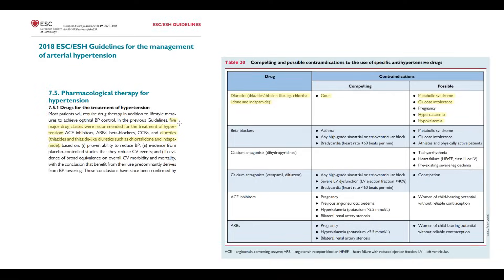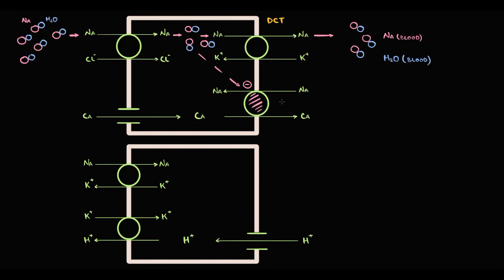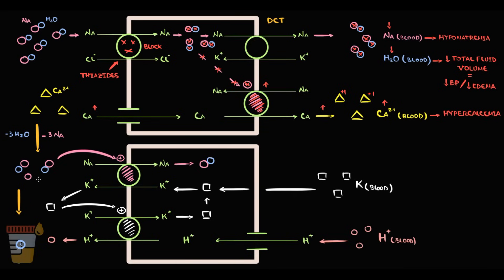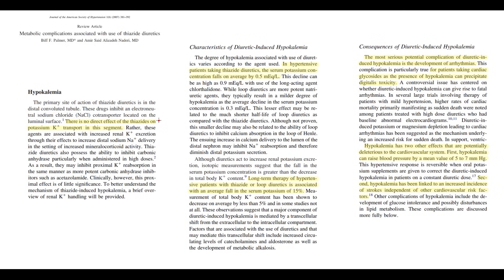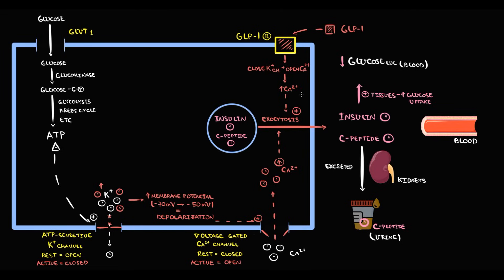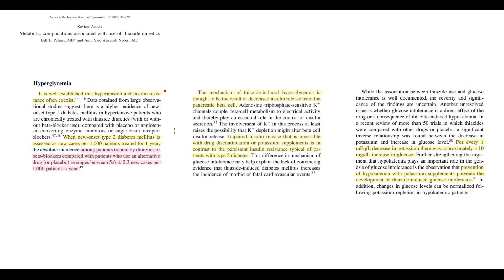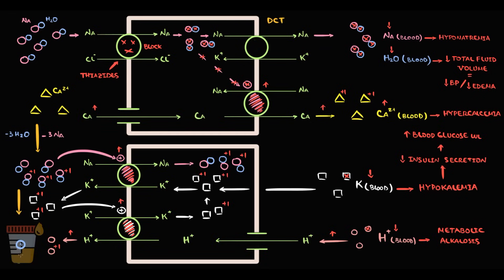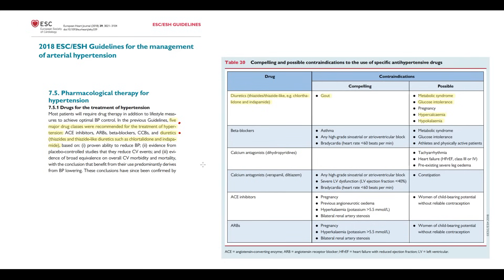Thiazide Diuretics EXPLAINED: Mechanism, Side Effects & Clinical Use (USMLE High-Yield)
💊 Thiazide Diuretics: Mechanism, Side Effects & Clinical Use
Thiazide diuretics are widely used in hypertension, heart failure, and edema, but how do they work? In this video, we break down the mechanism of action, physiological effects, clinical indications, side effects, and contraindications—perfect for medical students, USMLE prep, and healthcare professionals.

What You’ll Learn in This Video:
✔️ How Thiazide Diuretics Work: Inhibition of the Na+/Cl- symporter in the distal tubule
✔️ Effects on sodium, potassium, calcium, and water balance
✔️ Clinical indications: Hypertension, CHF, Nephrolithiasis, Nephrogenic DI
✔️ Common side effects: Hypokalemia, Hypercalcemia, Hyponatremia, Hyperglycemia
✔️ Key contraindications and drug interactions
✔️ High-yield USMLE & medical board exam mnemonics

⏰ Timestamps for Easy Navigation:
0:00 Intro to thiazide diuretics
0:48 Physiology of the distal convoluted tubule
3:26 Mechanism of thiazide diuretics and their side effects
7:08 How hypokalemia affects blood glucose level
16:24 How thiazide diuretics cause increase in uric acid level
18:00 Summary of indications and contraindications

💡 Engage With Us:
Question for You: What’s the most challenging aspect of diuretics pharmacology for you?